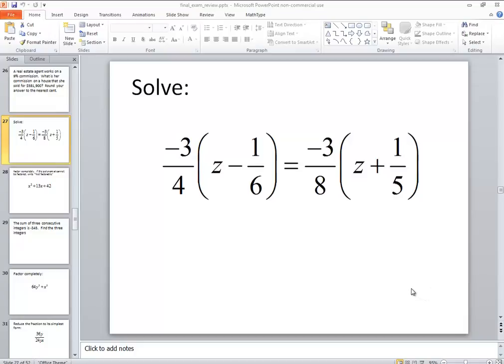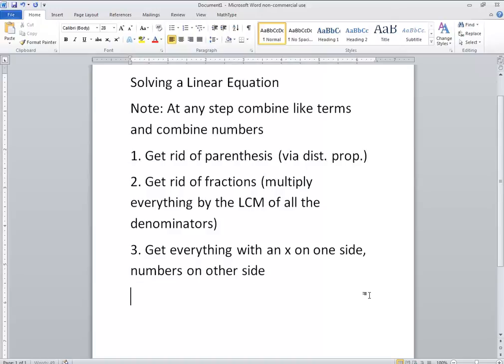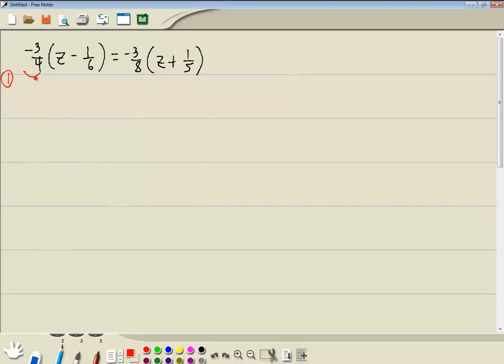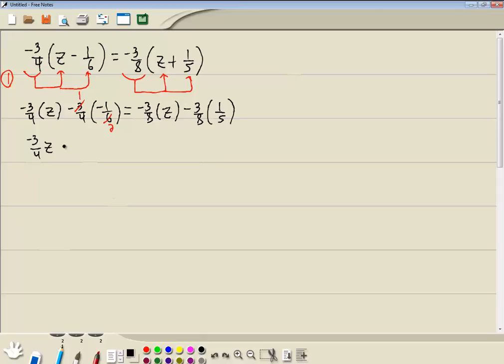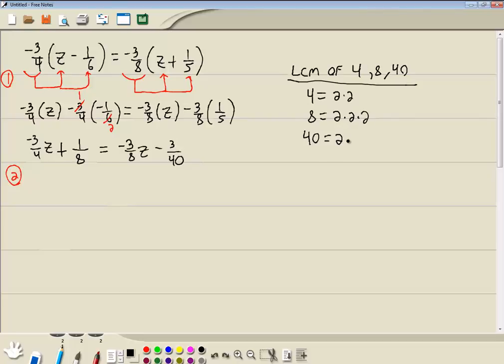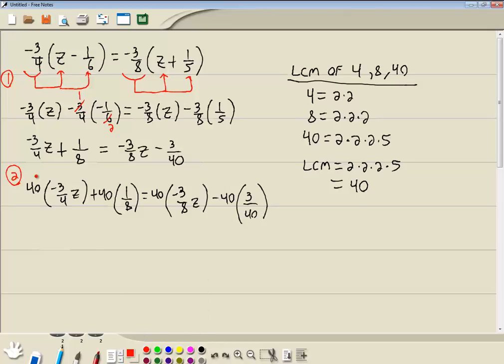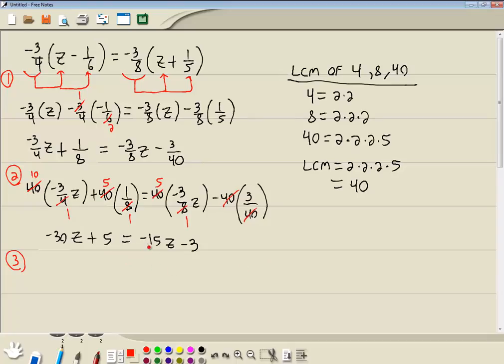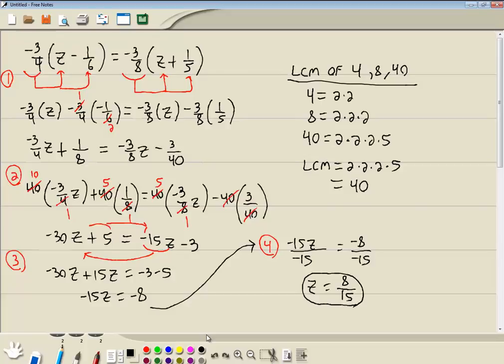Algebra - Final Exam Review - P11282015817